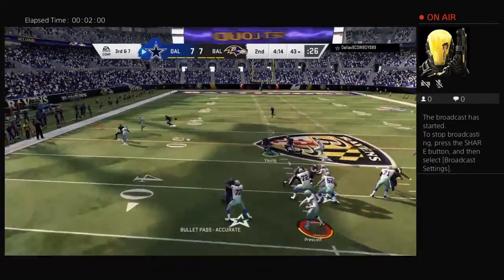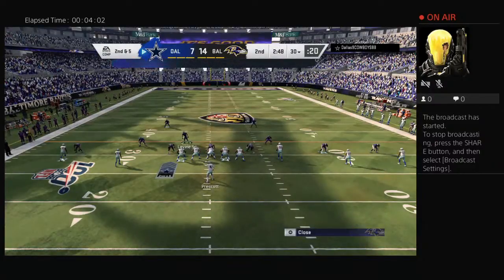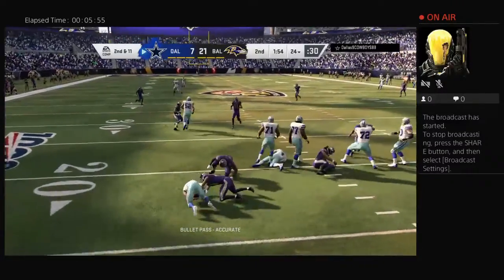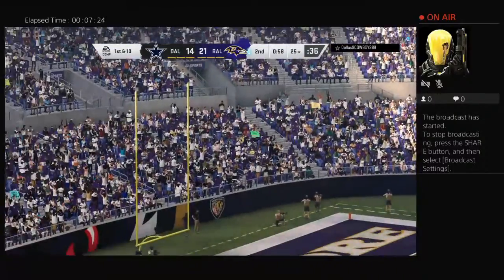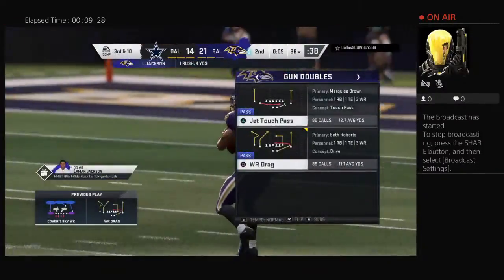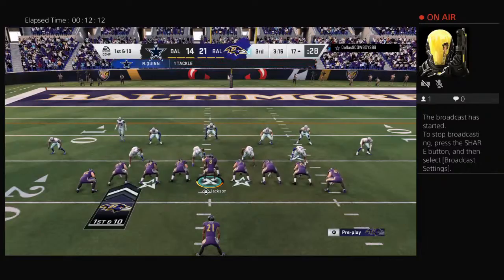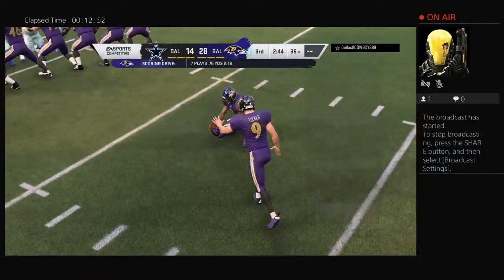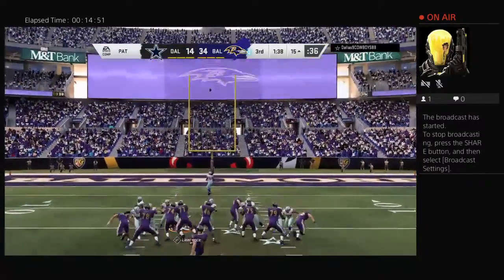Brick1992Smash's Live PS4 Broadcast